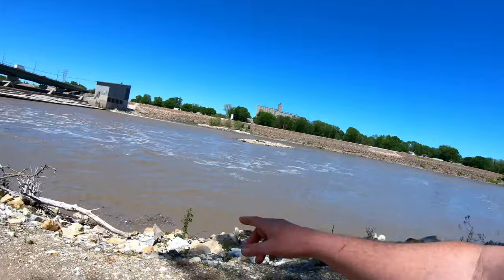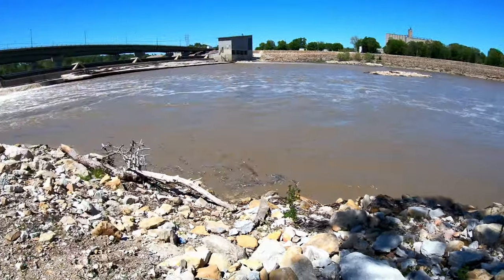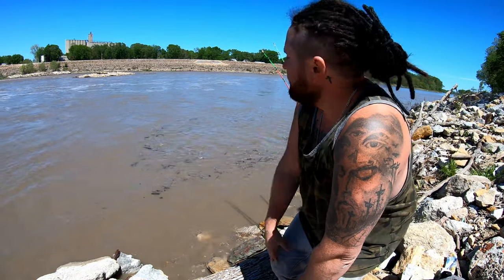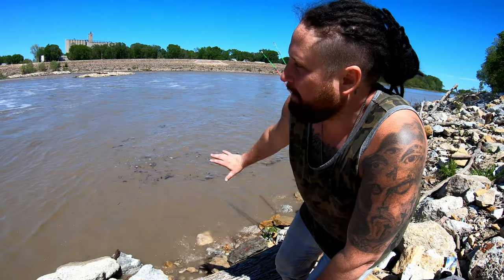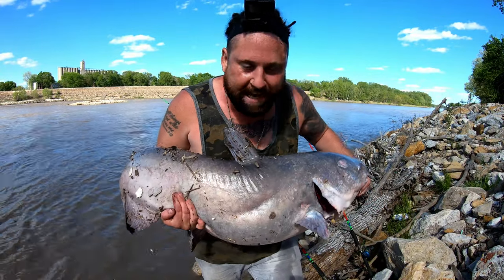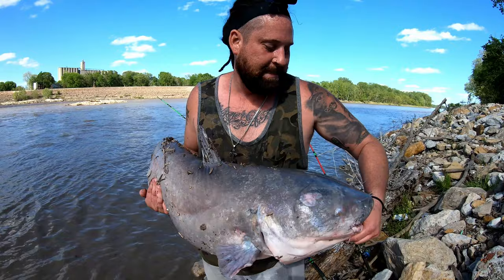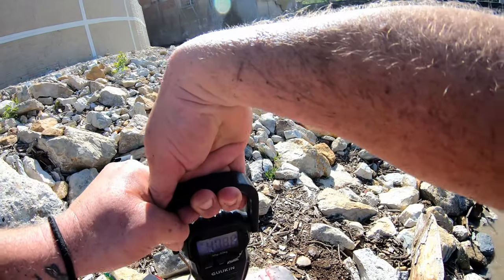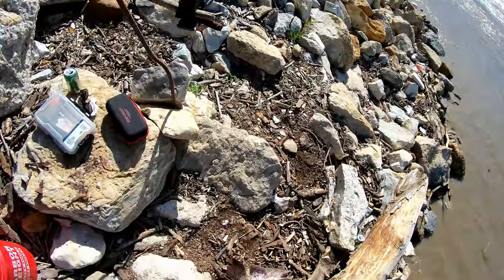2024 SPRING TIME CATFISHING Bowersock Dam KANSAS RIVER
This fishing video I decided to fish the Kansas River in Lawrence, KS. I will be Catfishing at Bowersock Dam which is a popular catfishing spot for blue catfish, Flathead catfish and also Channel Catfishing.  I brought live bait that I caught in my castnet ( Live Bluegill Bait and Green Sunfish) and I was also given a LARGE Gizzard Shad when I got to my spot on the river by another fisherman who was leaving.  I used cut baits and live baits on my poles.  I ended up hooking a 49 Pound Blue Catfish.  This was a fun trip and I hope to get out and look for more places to catfish on the Kansas River, Missouri River and also the Lakes around the area.